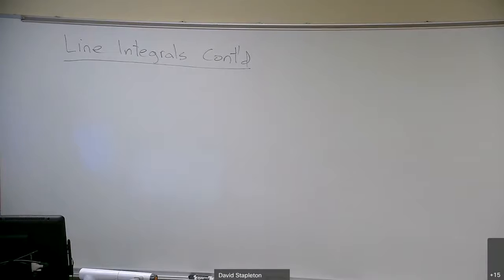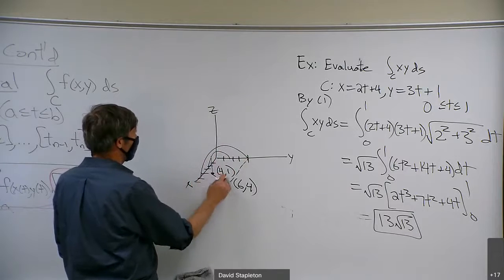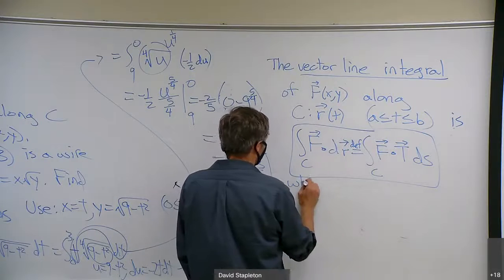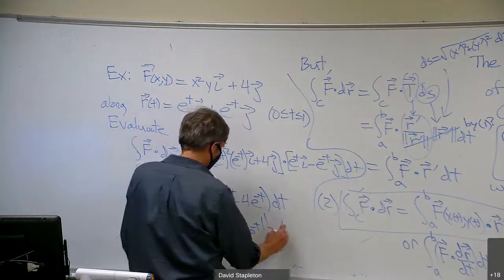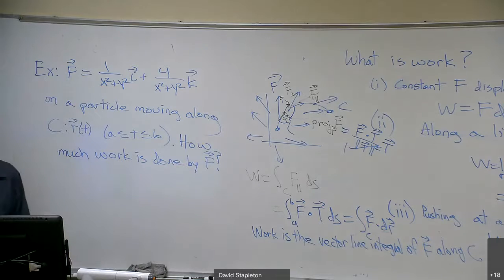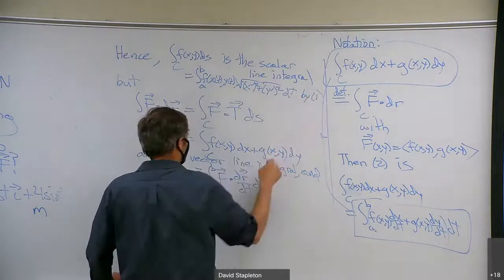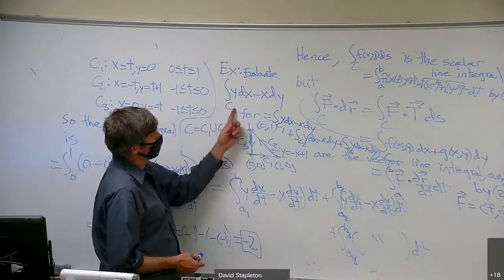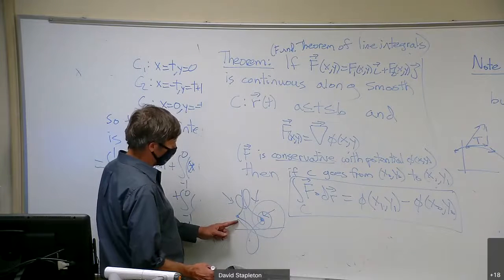15 2 Scalar and Vector Line Integrals